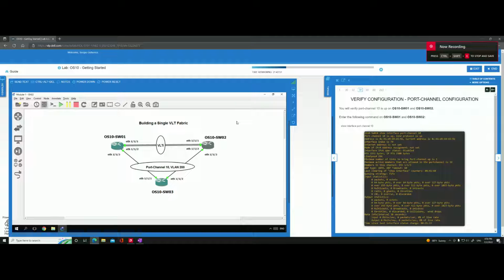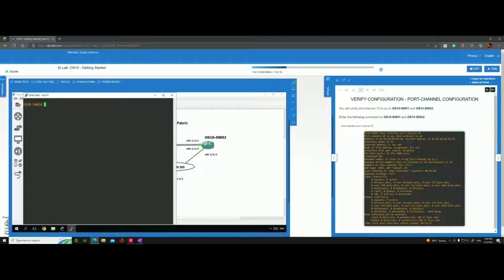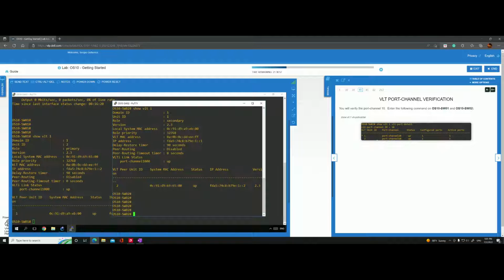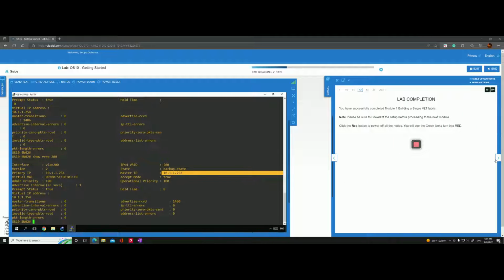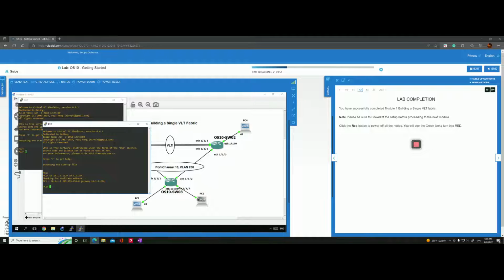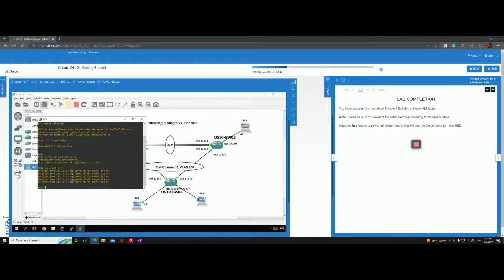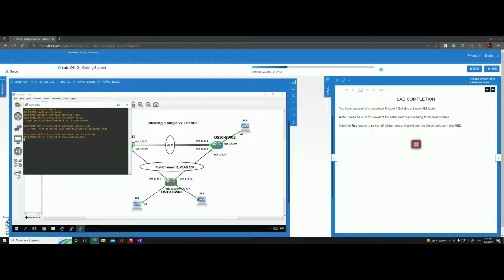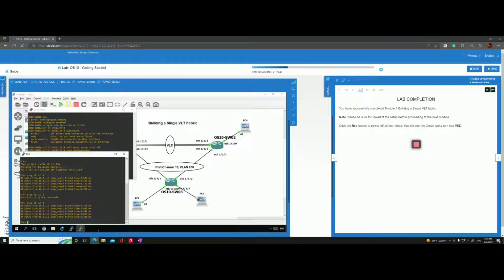GNS3 Lab1b using Dell OS10.5.1.0 virtual appliances 2 of 2.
Building a Single Dell OS10.5.1.0 VLT Fabric 2 of 2.

Verification and a basic scenario.

GNS3 Lab1b using Dell OS10.5.1 virtual appliances.
Single VLT Fabric